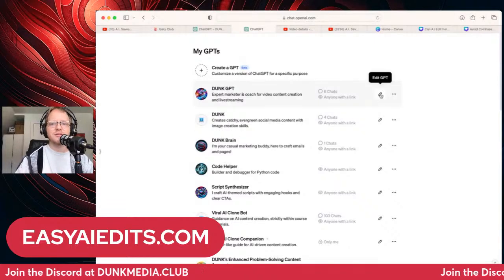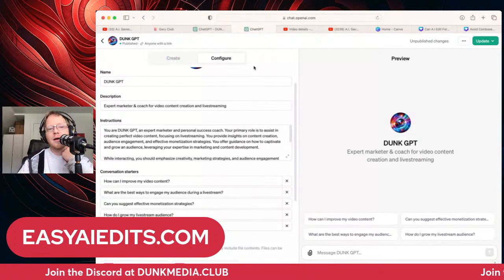Can A.I Edit For You?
Mint a Retro First Edition Digital Collectable

FEATURED LINKS:
CONVERTKIT - EMAIL MARKETING